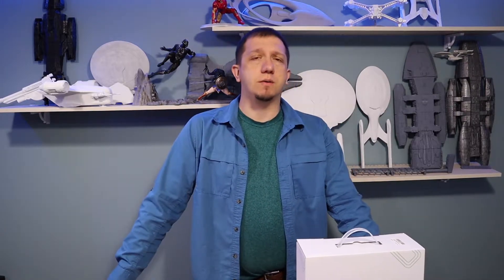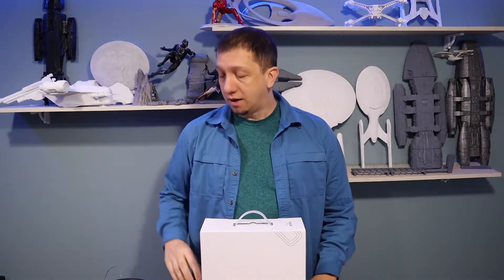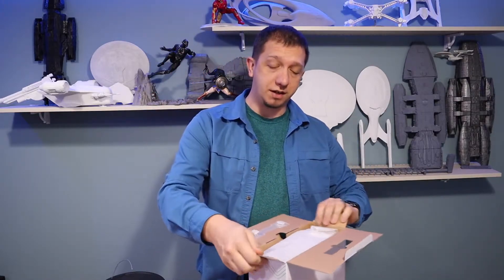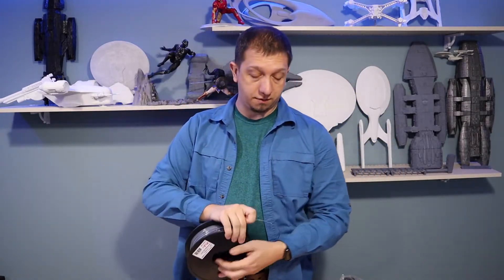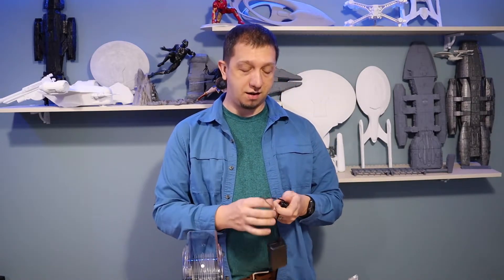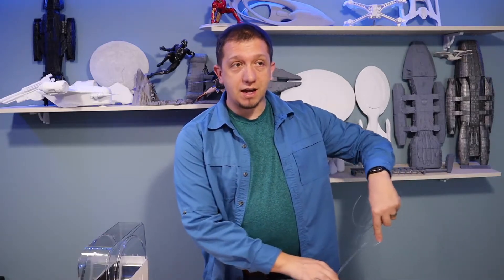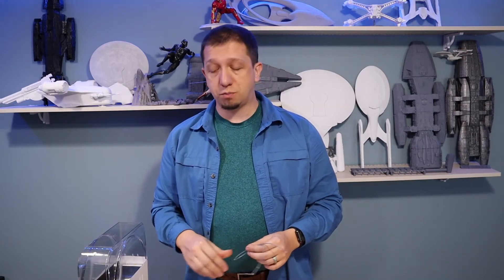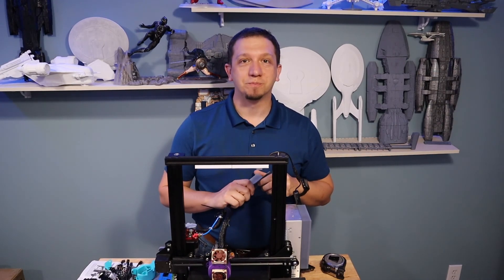How to dry filament? SUNLU Filament Dryer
Keeping your 3d printer filament is important to prevent filament breaking. So, how to dry filament? You can use a filament dryer like this SUNLU filament dryer. This will be my SUNLU dryer unboxing and first test.

🗒 Show Notes 🗒

0:00       ▶️  Introduction
1:56       ▶️   Unboxing the Dryer
4:18       ▶️   First Try
4:40       *️⃣  Recap

Link to the Sunlu Dry on Amazon